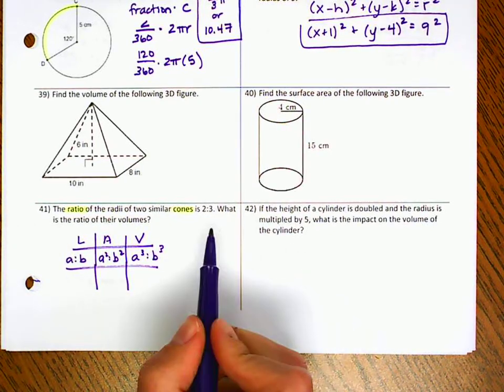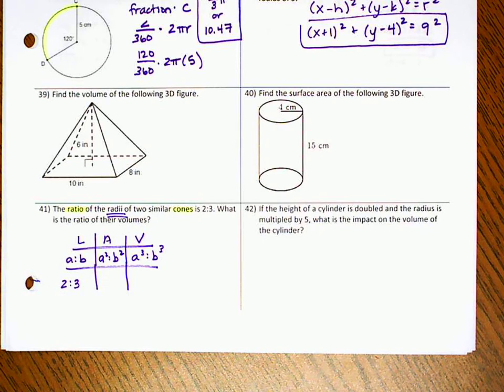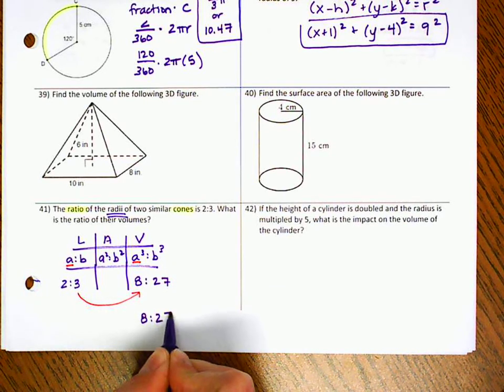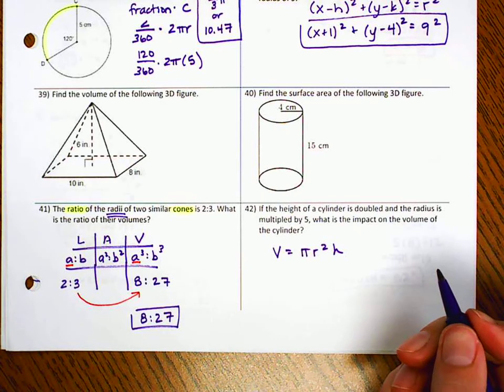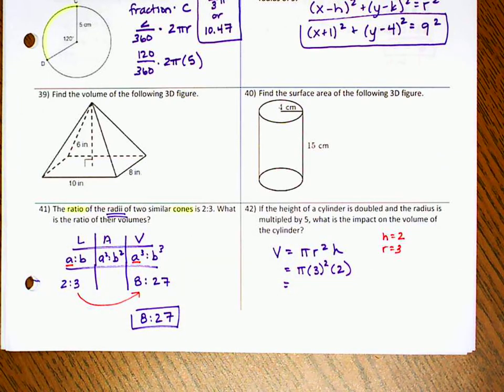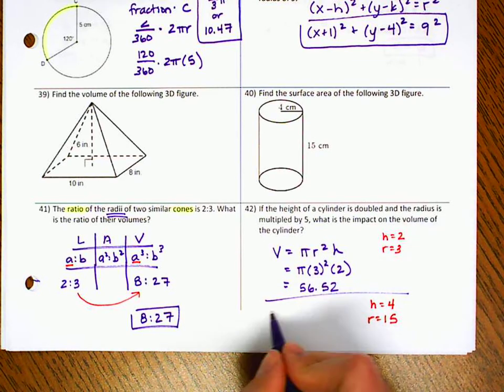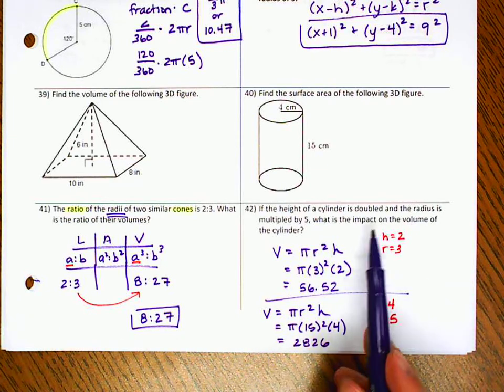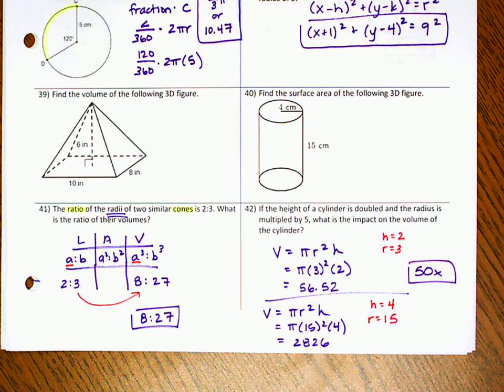Final Exam Review Part 2